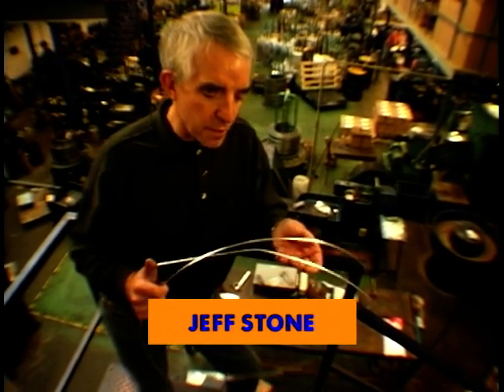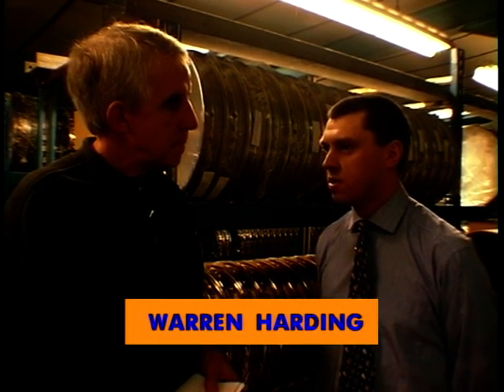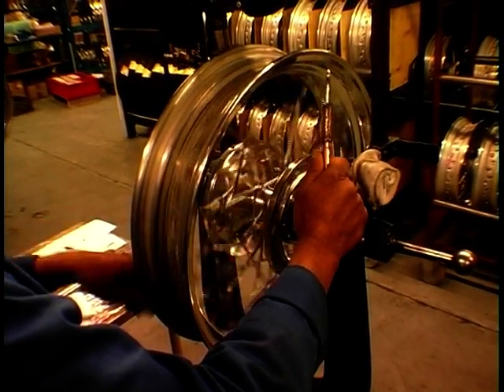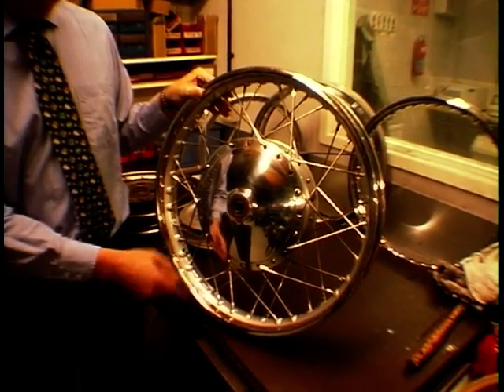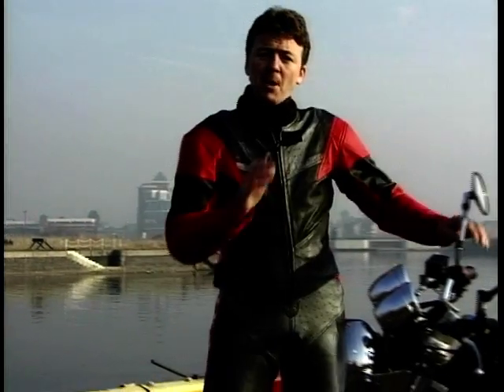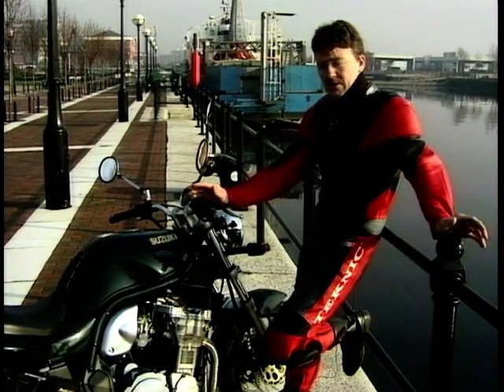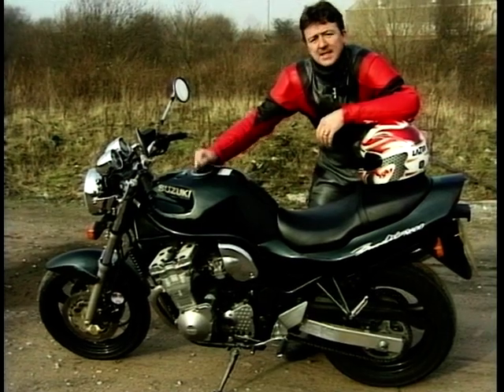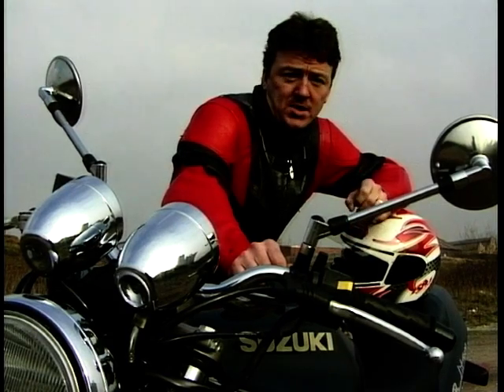2 Wheels Better: Season 3, Ep. 22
'2 Wheels Better', the show for motorbike enthusiasts. In this episode Jeff Stone visits 'Central Wheel Components' in Birmingham where Warren Harding shows him the processes of making wheels for bikes. We have a new slot on the show, 'Wayne's Agony Corner' in which Wayne Kershaw answers viewers' bike dilemmas. Jeff Stone talks to Carl Fogarty about his forthcoming racing challenges and finally, Paul Johnston test drives the Suzuki 600cc Bandit.

Social Media